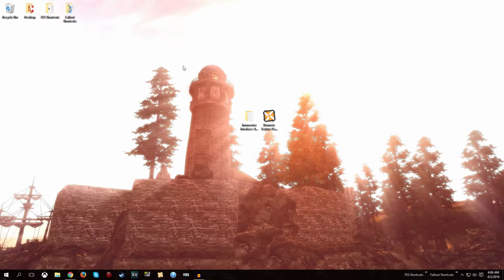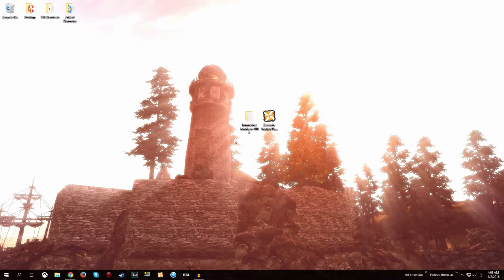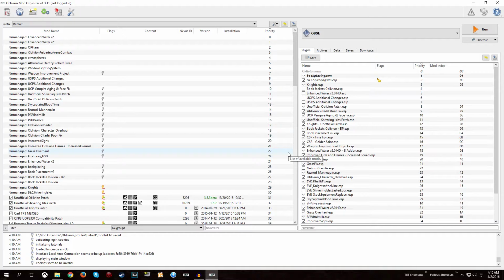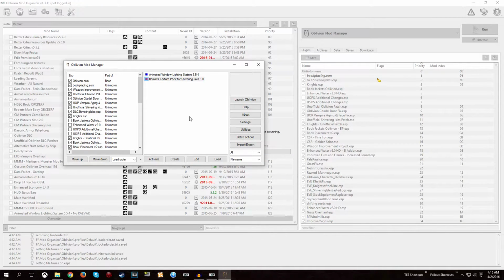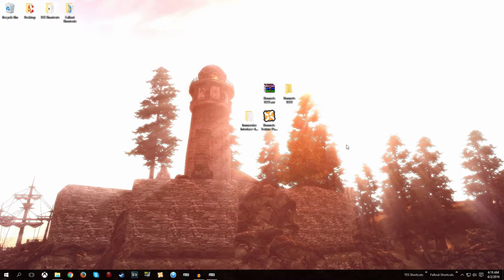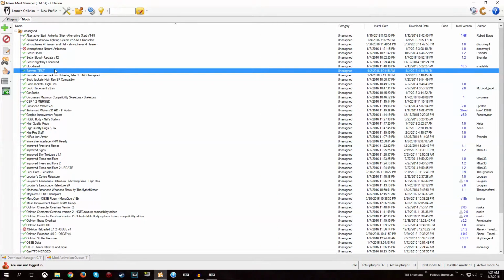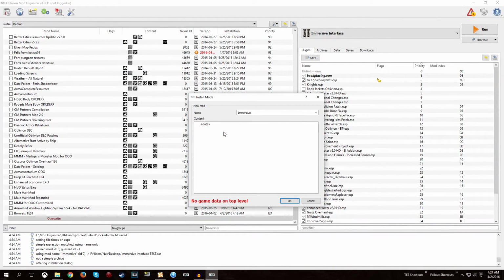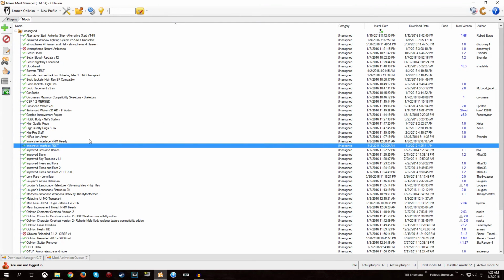How to Install Different Oblivion Mod Types with Nexus Mod Manager